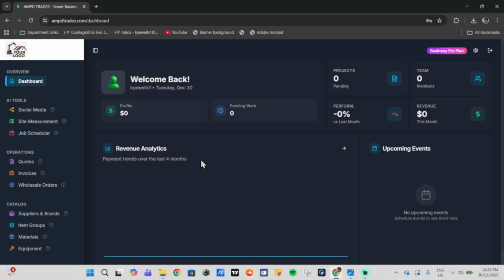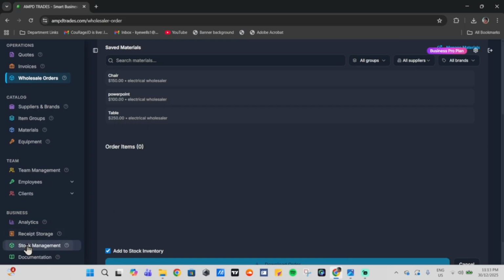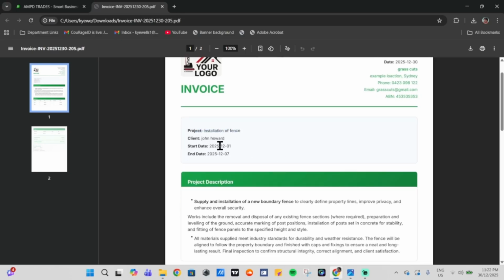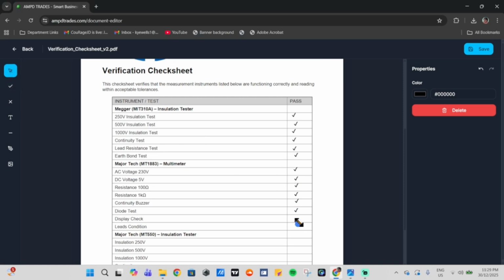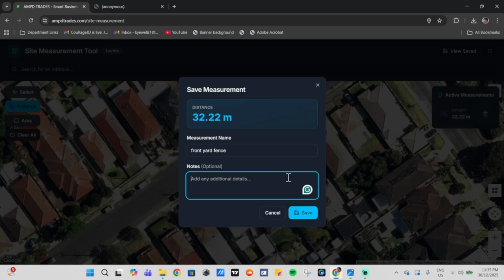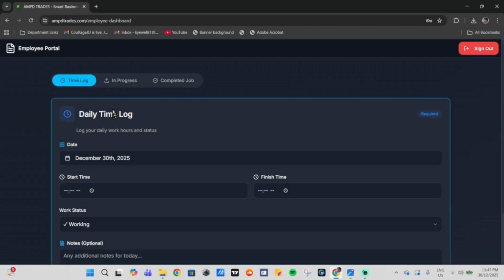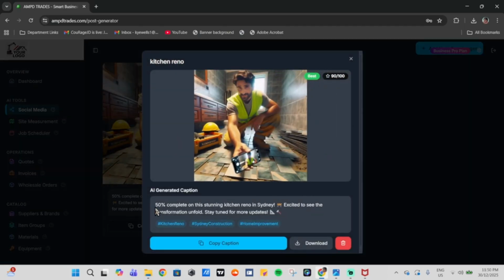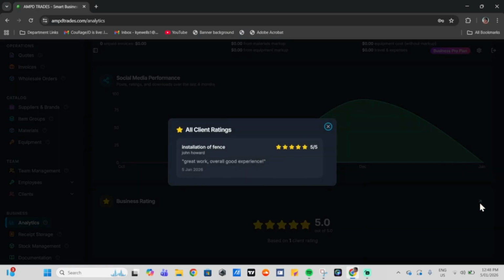How to Use the Features in AMPD Trades (Step-by-Step GUIDE)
In this video, we walk through the core features of AMPD Trades and show you how to use the platform to manage your trade business more efficiently. You’ll see how to set up your account, navigate the dashboard, create quotes and invoices, manage materials and stock, schedule jobs, track employees, generate social media posts automatically, and use analytics to understand your business performance.

This tutorial is designed for tradies and business owners who want to save time, reduce admin, and run their business from one powerful system instead of juggling multiple tools.

If you’re new to AMPD Trades, this video will help you understand how everything connects and how to get the most out of each feature.